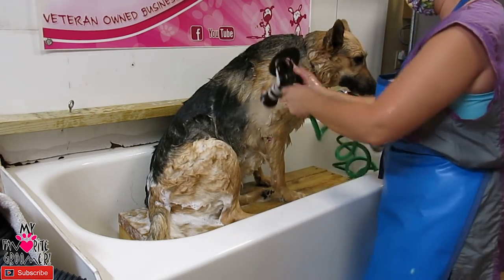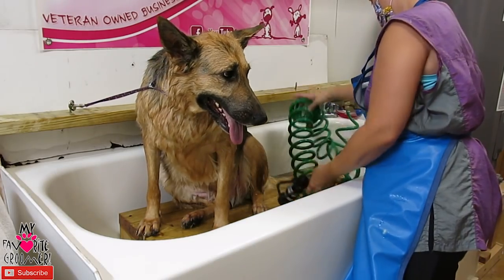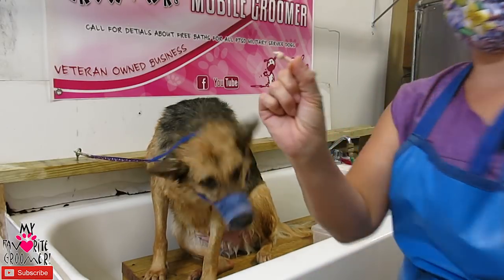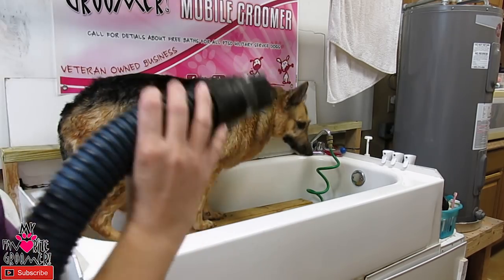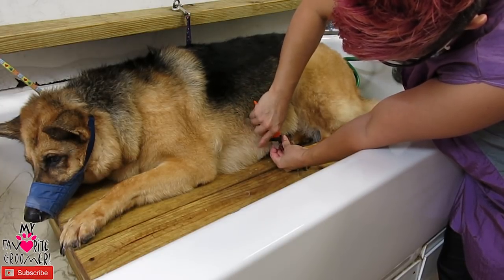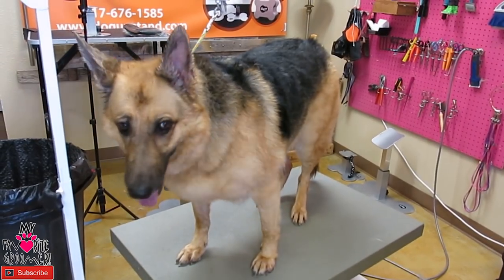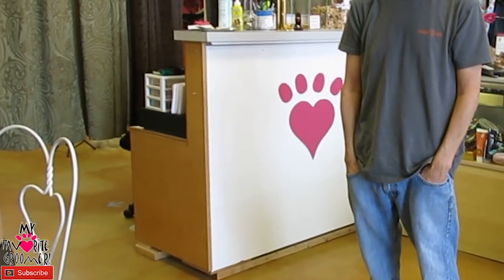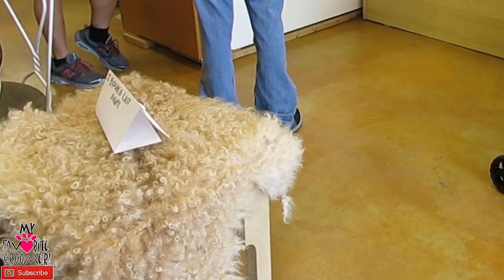PREMIER Part 2- German Shepherd Serious Deshed - the right way to prepare a bath dog! Texas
Need a rental car? Use my code

Fan Mail:
My Favorite Groomer, LLC
5413 Denton Hwy Ste 100